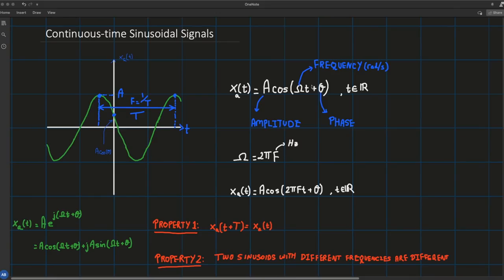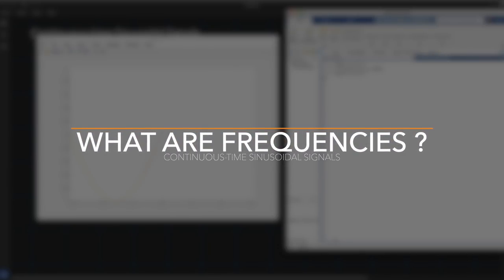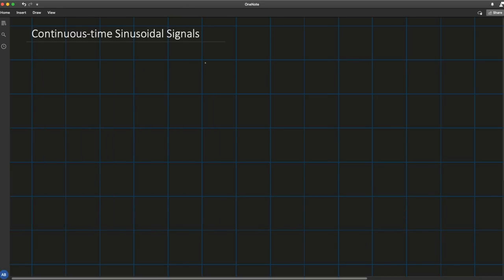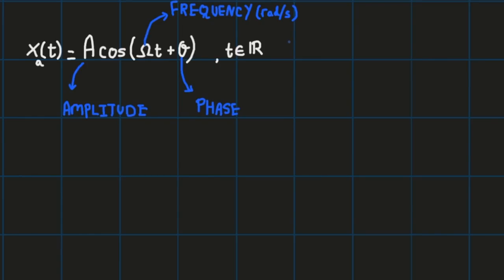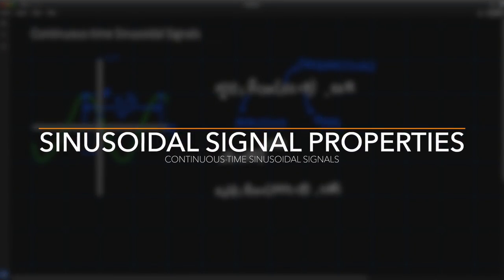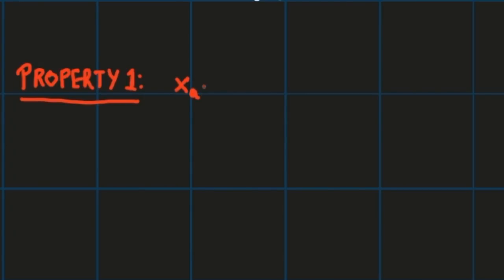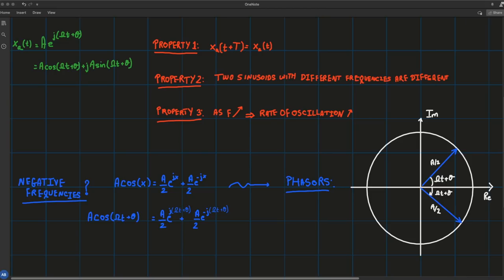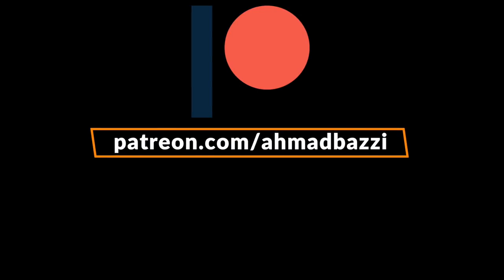Continuous-time sinusoidal signals & Phasors | Digital Signal Processing # 6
📚About
This lecture introduces Continuous-time sinusoidal signals along with its properties, as well as the concept of phasors and negative frequencies.

⏲Outline
00:00 Introduction
00:39 What are frequencies ?
01:52 Sinusoidal Signals
05:13 Properties
09:53 Complex Exponentials
10:47 Why negative frequencies ?
15:49 Outro

📖 Related Content
Proakis, John G., and Dimitris G. Manolakis. "Digital signal processing." PHI Publication: New Delhi, India (2004).

Oppenheim, Alan V., John R. Buck, and Ronald W. Schafer. Discrete-time signal processing. Vol. 2. Upper Saddle River, NJ: Prentice Hall, 2001.